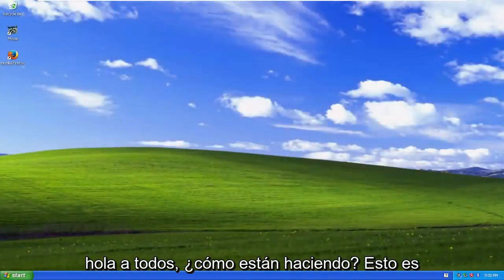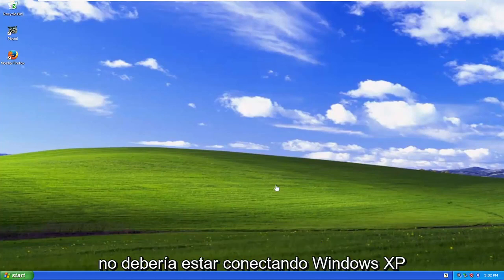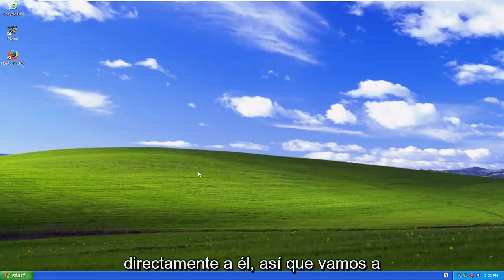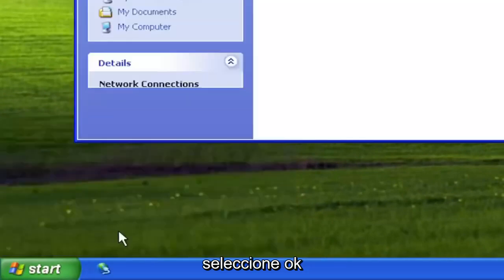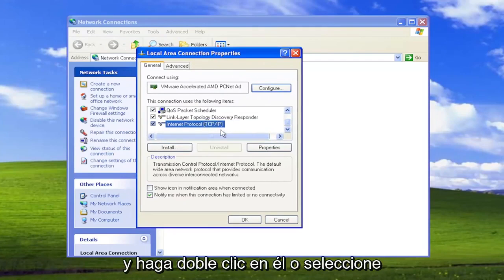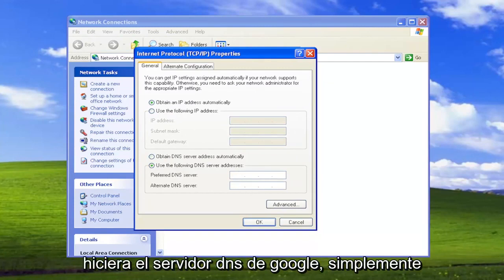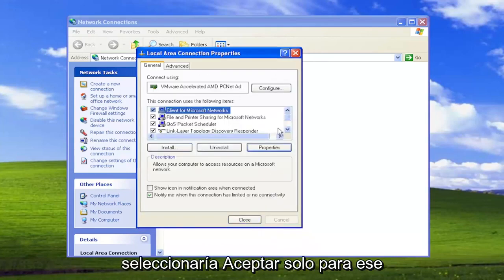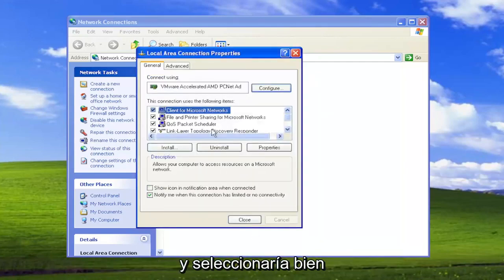Cambiar DNS en Windows XP [Tutorial]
Cómo cambiar los servidores DNS en Windows XP [Tutorial]

Cambiar la dirección de los servidores DNS a veces es necesario para corregir los problemas relacionados con la IP, como resolver el problema del host en su navegador y ayuda a que los sitios se carguen más rápido. Este tutorial explica paso a paso el proceso de agregar DNS público a la configuración de su red en Windows XP.

Problemas abordados en este tutorial:
windows xp cambiar servidor dns
configuración de dns de windows xp
cómo cambiar el servidor dns en el símbolo del sistema
windows xp cambiar la direccion del servidor dns
windows xp cambia el servidor dns al inicio
windows xp cambiar administrador del servidor dns